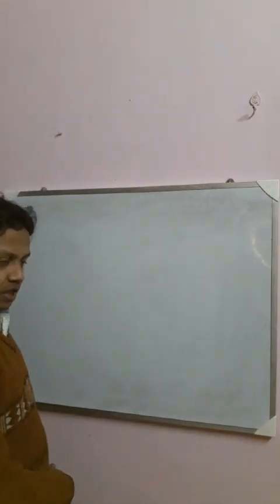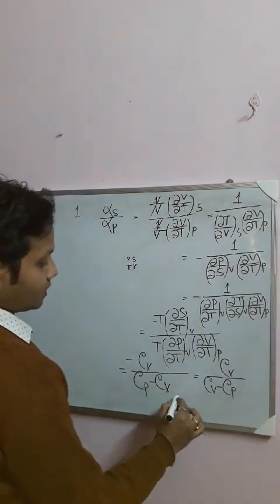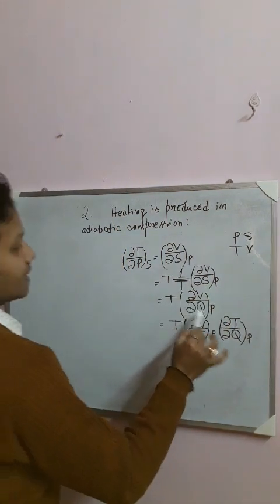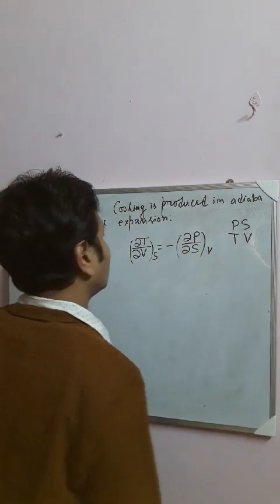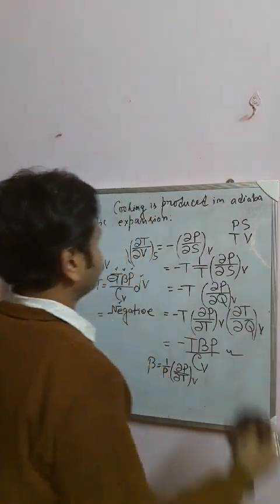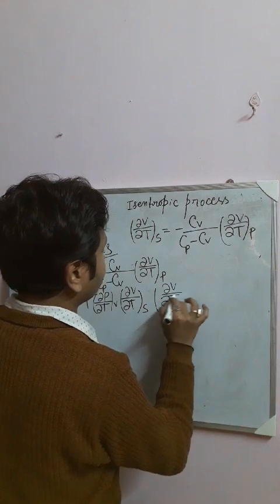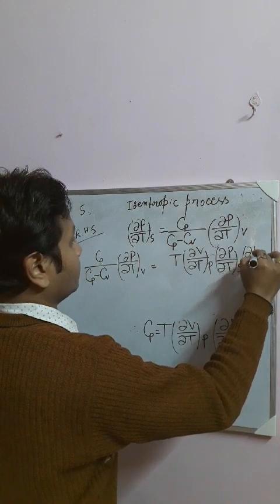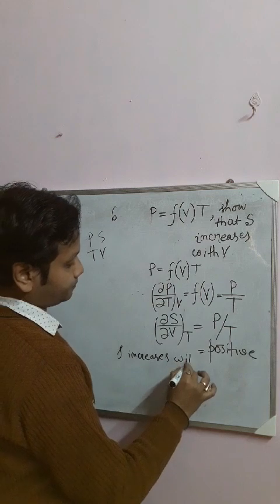FEW OTHER PROBLEMS OF MAXWELL RELATIONS, LECTURE-8